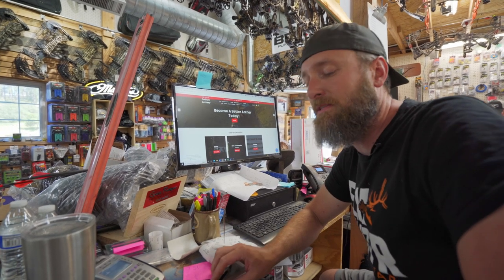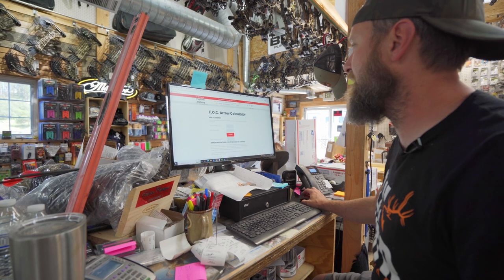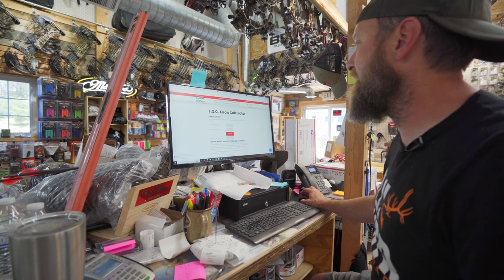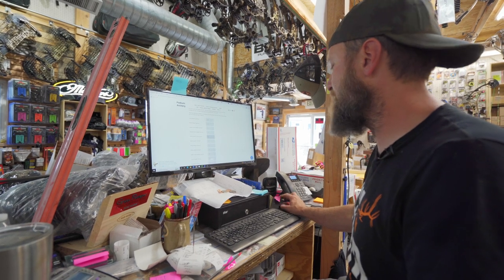HOW TO FIND YOUR F.O.C. FOR YOUR ARROWS WITH MFJJ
Happy Friday!! Check your F.O.C. today.

Head to our store page and scroll down you'll see our F.O.C. calculator and input your information.